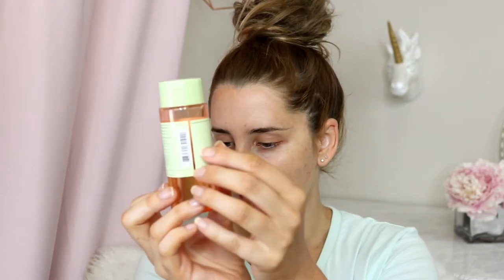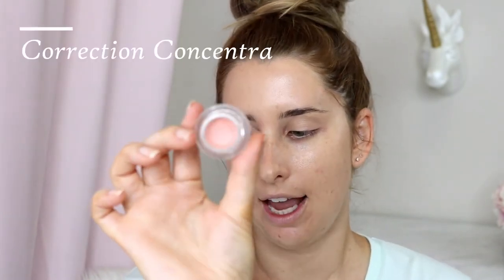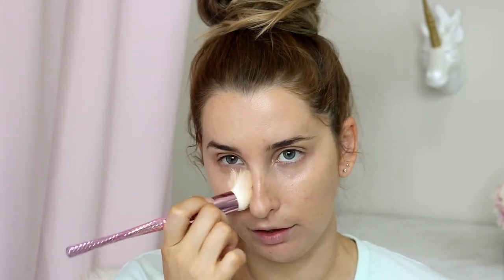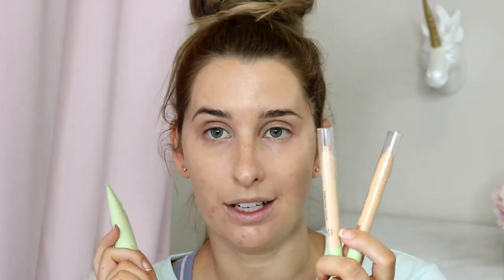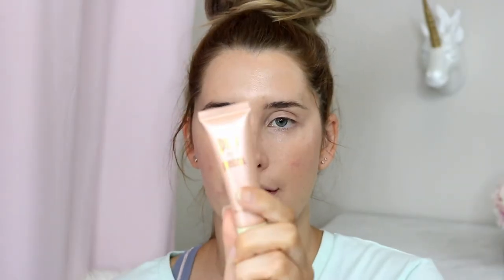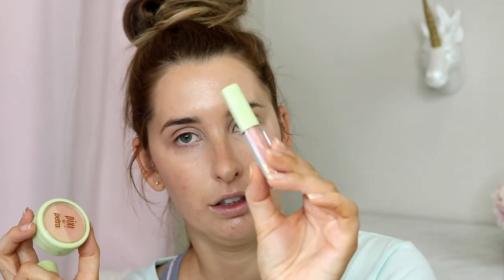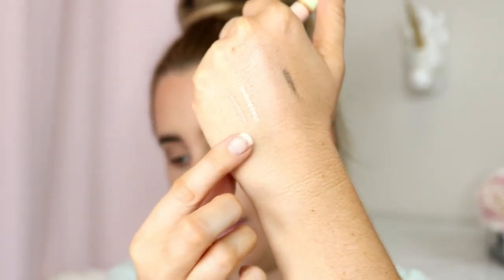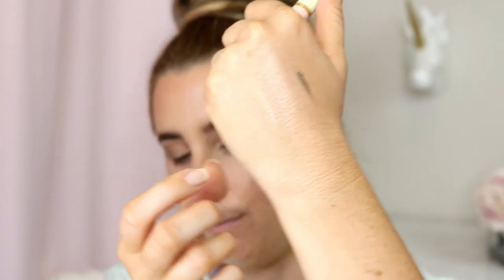Natural Day Look | Full Face Pixi By Petra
Hi lovelies,

Today I am using a full face of Pixi By Petra makeup. Pixi by Petra is a very natural, lightweight makeup line, so this is a really nice natural day look.